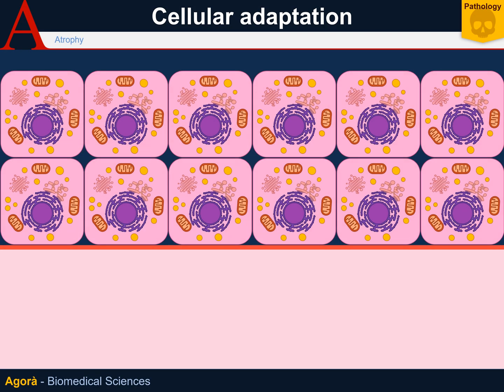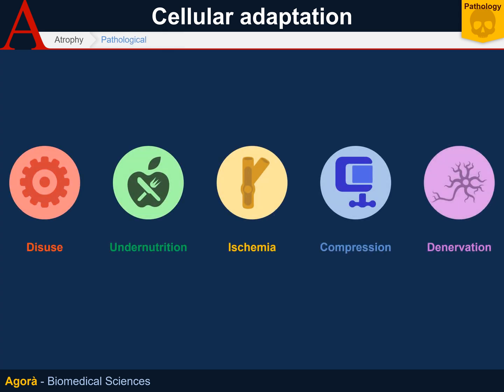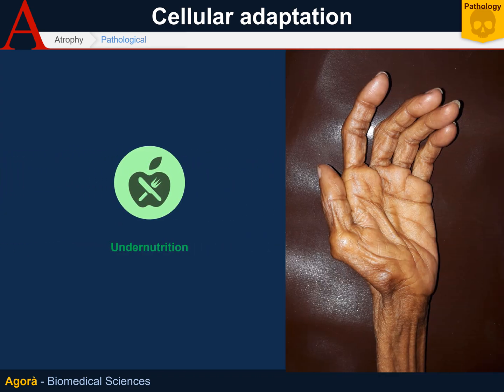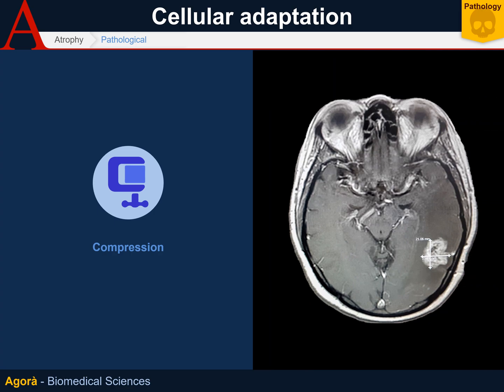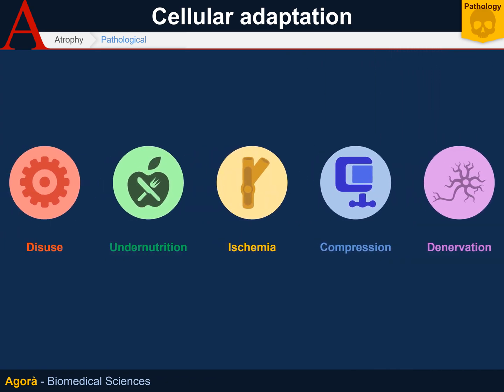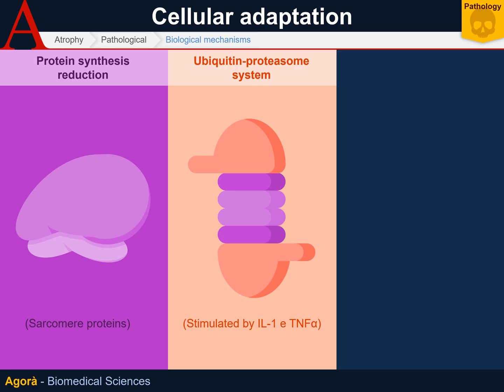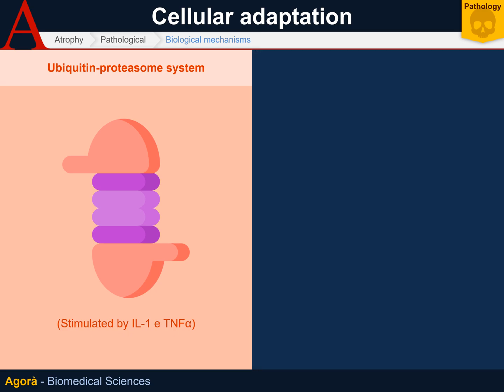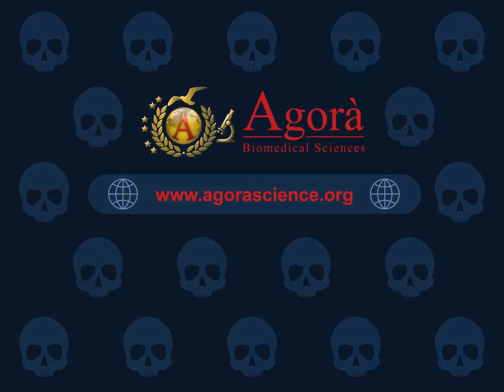Cellular Pathology - Atrophy